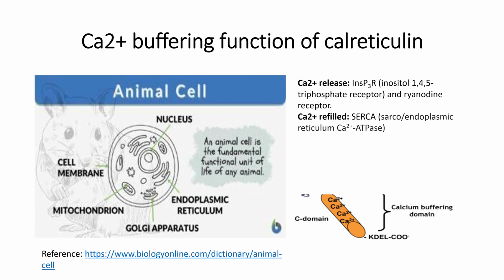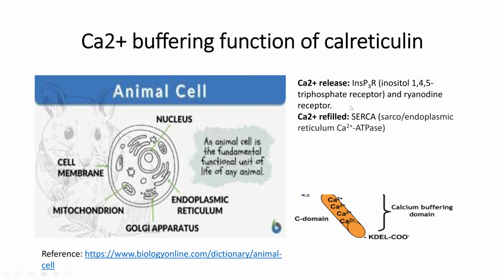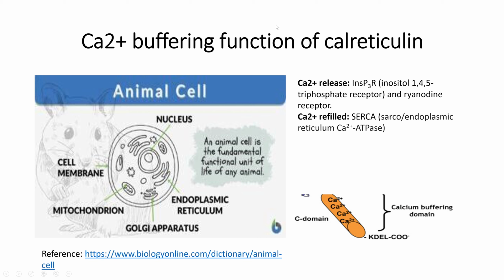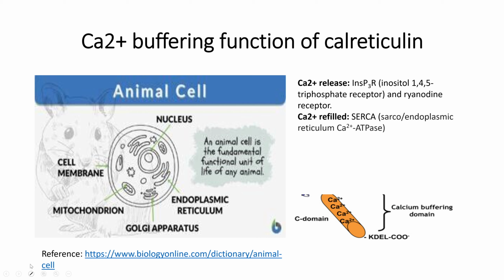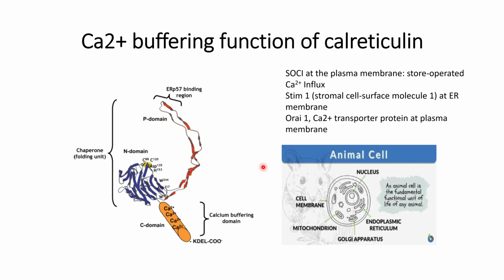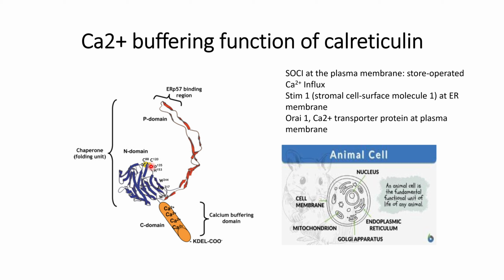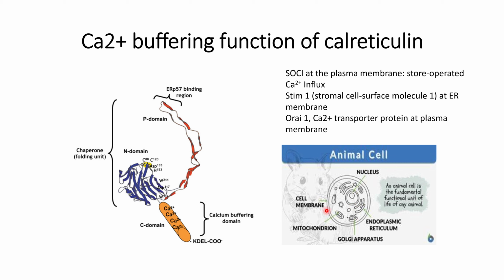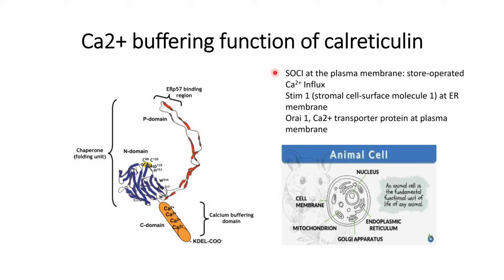Calreticulin: Role in Calcium buffering and homeostasis in animal cells Code: 60